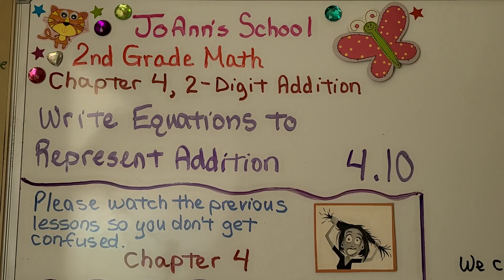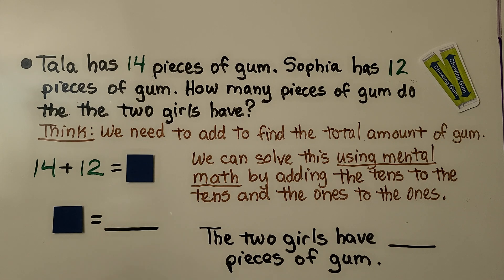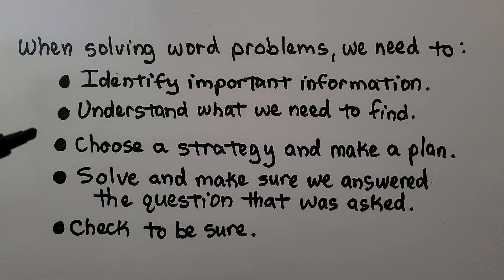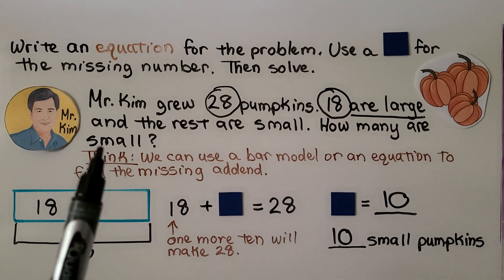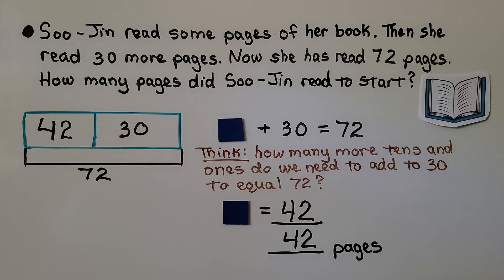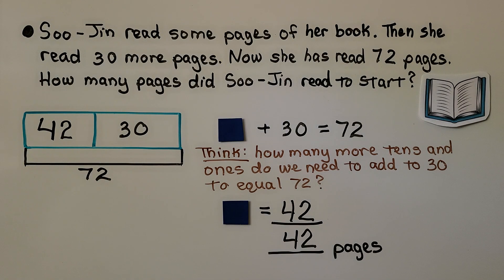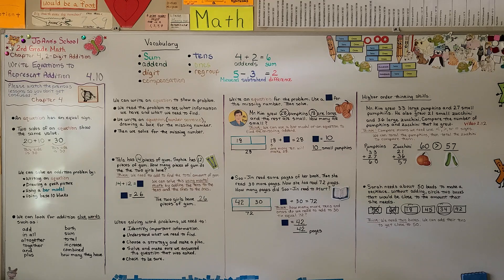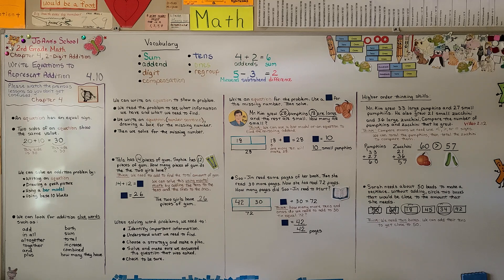2nd Grade Math 4.10, Write Equations to Represent Addition, Word Problems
An equation has an equal sign. Two sides of an equation show the same value. We can solve an addition problem by writing an equation, drawing a quick picture, using a bar model, or using base 10 blocks. We can look for addition clue words such as add, in all, altogether, and others. We can write an equation to show a problem. We read the problem to see what information we have and what we need to find. We write an equation (number sentence), drawing a Box for the missing number. Then we solve for the missing number. When solving word problems, we need to identify important information, understand what we need to find, choose a strategy and make a plan, solve and make sure we answered the question that was asked, and check our work. We solve four word problems that involve writing equations to represent addition.